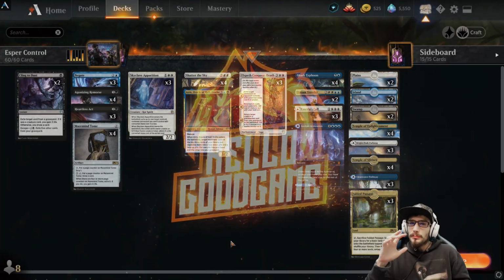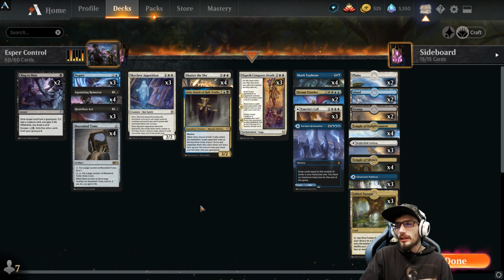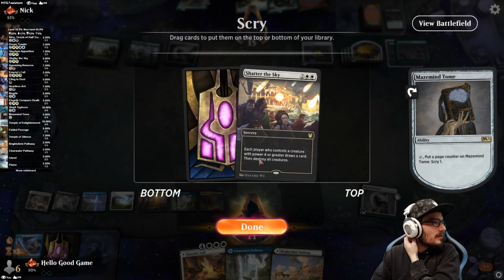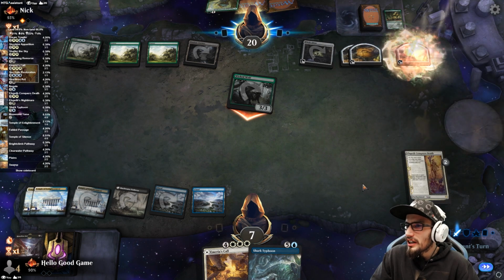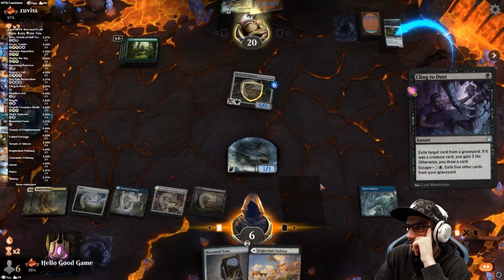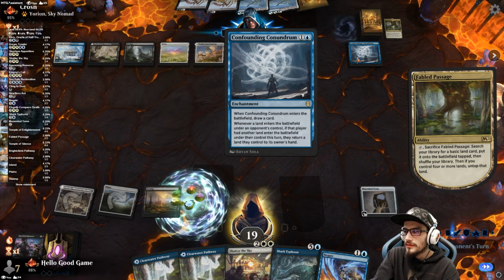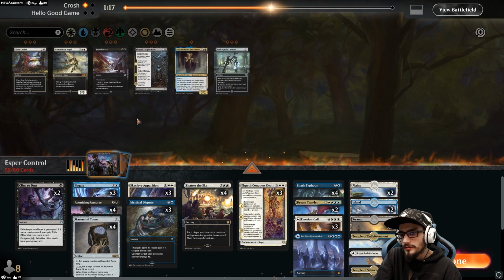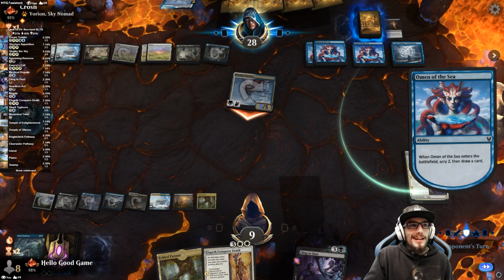FIGHTING TO MAKE ESPER CONTROL GOOD AGAIN | MYTHIC RANK ESPER CONTROL GUIDE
We have all the Pathways needed to make Esper great again, the true test lies within mapping the meta and prioritizing our removal, get ready for standard Esper control!

00:00 Deck Tech
07:43 Gameplay
01:001:56 Outro

SPEED: 2
STRENGTH: 2
CONTROL: 5
SYNERGY: 4
Overall: 3.25

Bronze: 5
Silver: 5
Gold: 5
Platinum: 5
Diamond: 4
Mythic %: 3
Mythic #: 2

Decklist

4 Agonizing Remorse (THB) 83
1 Atris, Oracle of Half-Truths (THB) 209
3 Brightclimb Pathway (ZNR) 259
3 Clearwater Pathway (ZNR) 260
2 Cling to Dust (THB) 87
2 Dream Trawler (THB) 214
3 Elspeth Conquers Death (THB) 13
3 Emeria's Call (ZNR) 12
3 Fabled Passage (M21) 246
3 Heartless Act (IKO) 91
2 Island (KLR) 290
4 Mazemind Tome (M21) 232
3 Negate (ZNR) 71
2 Plains (KLR) 288
1 Sea Gate Restoration (ZNR) 76
4 Shark Typhoon (IKO) 67
4 Shatter the Sky (THB) 37
3 Skyclave Apparition (ZNR) 39
2 Swamp (KLR) 293
4 Temple of Enlightenment (THB) 246
4 Temple of Silence (M21) 255

Sideboard
3 Baneslayer Angel (M21) 6
3 Elspeth's Nightmare (THB) 91
3 Glass Casket (ELD) 15
3 Mystical Dispute (ELD) 58
3 Soul-Guide Lantern (THB) 237